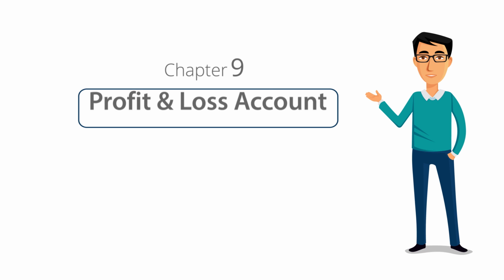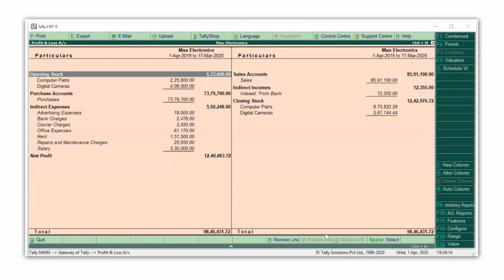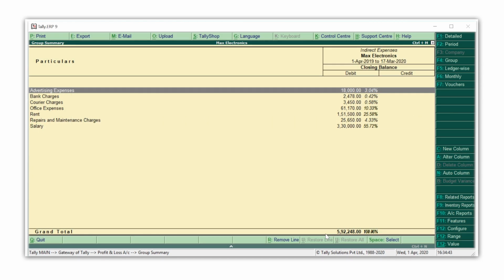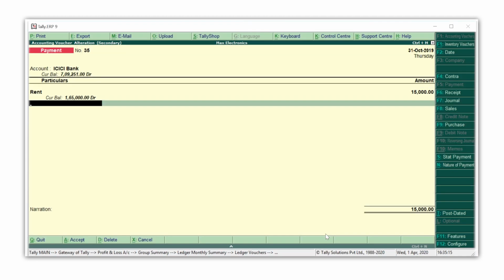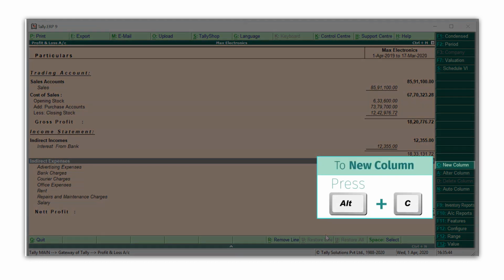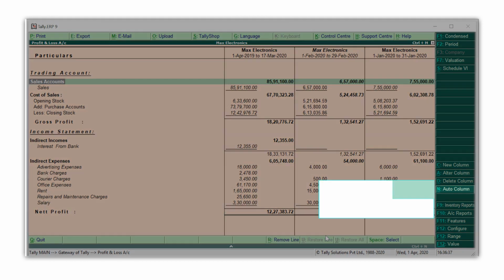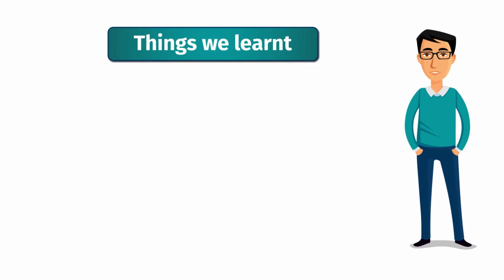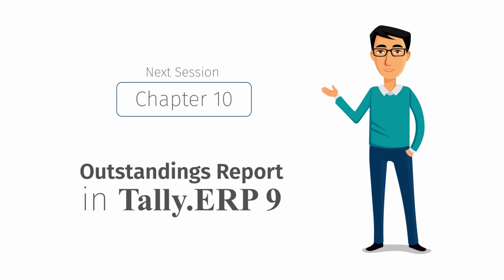How to View & Analyse Profit & Loss A c in Tally ERP 9 Chapter 9 Tally Learning Hub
View & Analyse Profit & Loss A c in Tally ERP 9